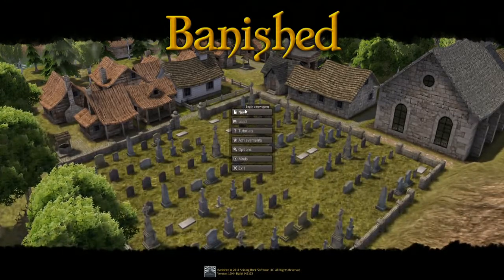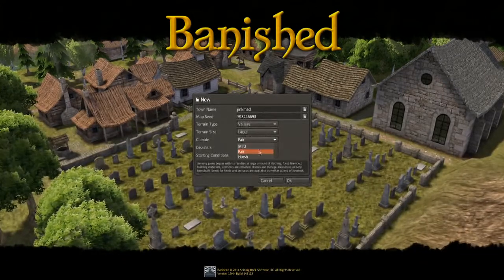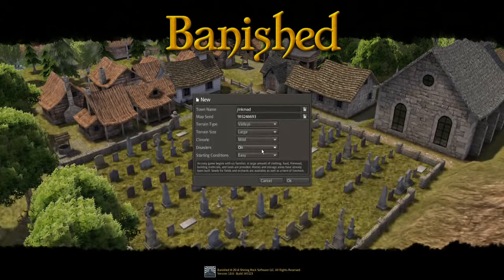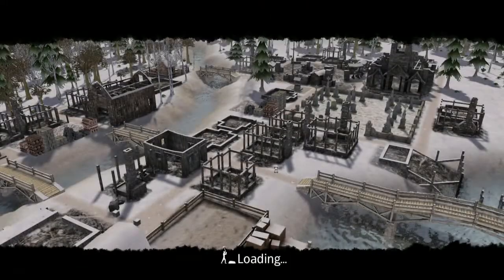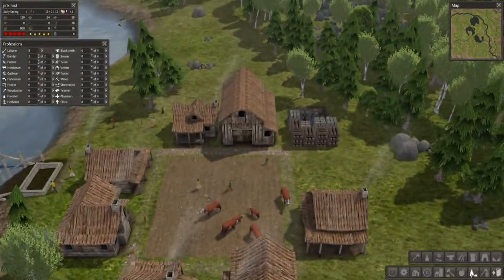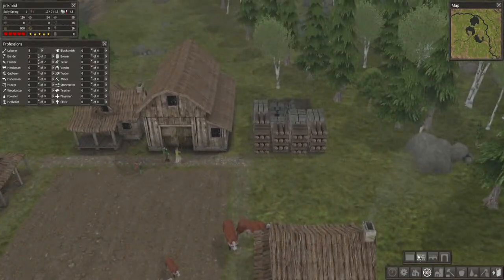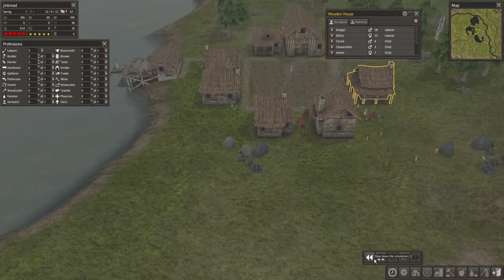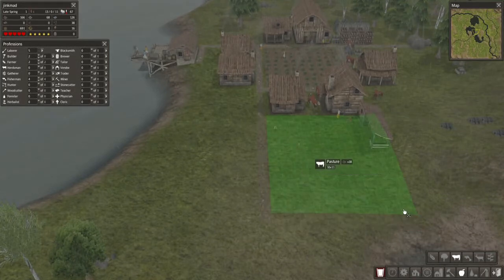Having a look at... Banished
This week we're looking at Banished, a strategy town sim. where micromanagement is key. I do recommend it however I recommend it in a steam sale. you can pick it up at normal price for £14.99 or $19.99
again this was another of the games gifted to me by kintinue, find a link to her channel on my channel home. (/◕ヮ◕)/

In this city-building strategy game, you control a group of exiled travelers who decide to restart their lives in a new land. They have only the clothes on their backs and a cart filled with supplies from their homeland.